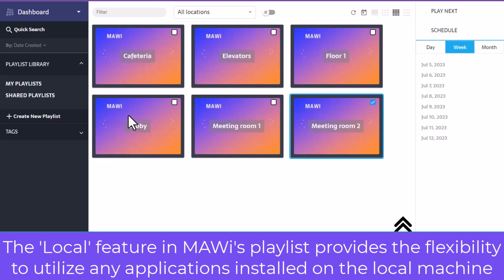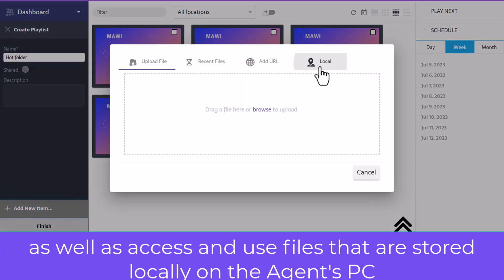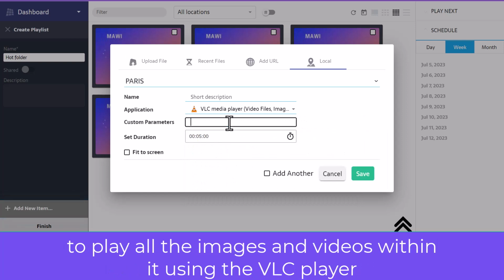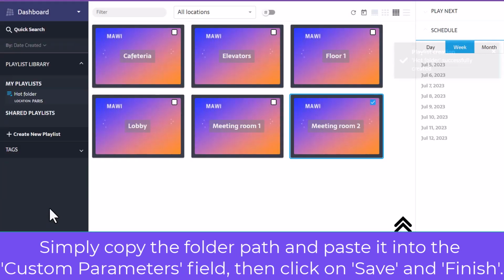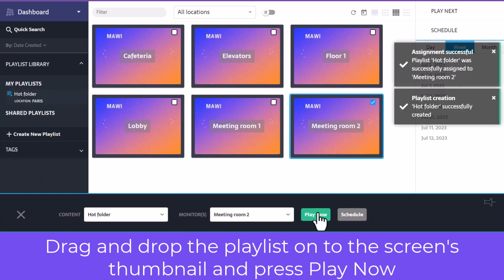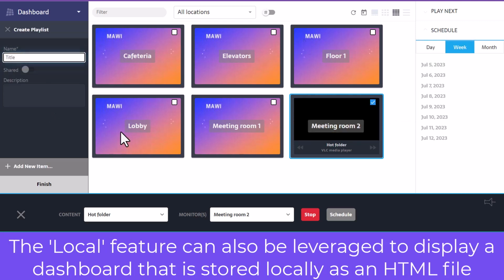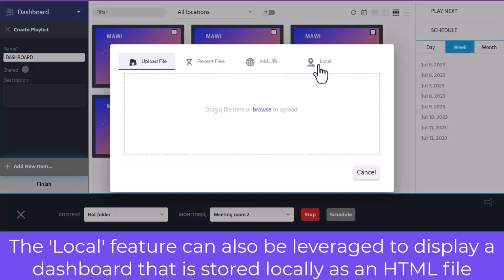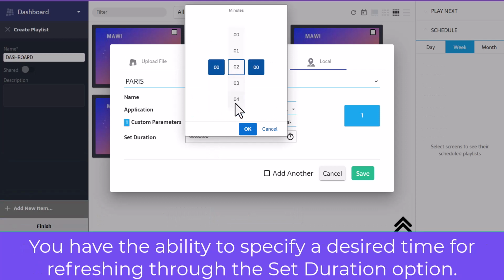Exploring the Local Playlist Feature in MAWi for Enhanced Content Management: How-to Guide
In this comprehensive MAWi tutorial, learn how to effectively utilize the Local Playlist feature for streamlined content management. Discover step-by-step instructions and valuable insights to optimize your digital signage experience with custom playlists. Watch now and harness the full potential of MAWi's Local Playlist capabilities.